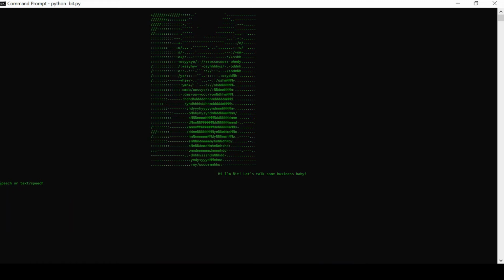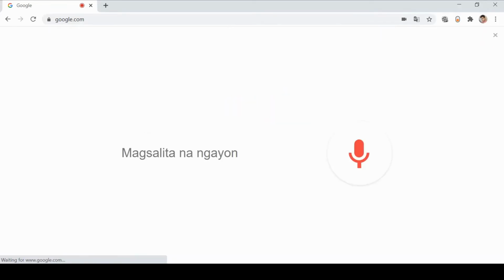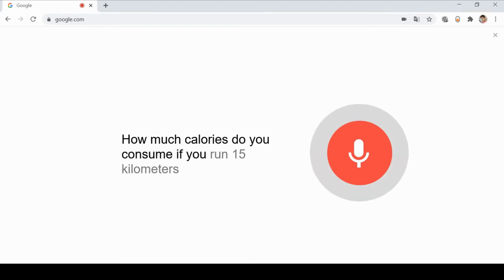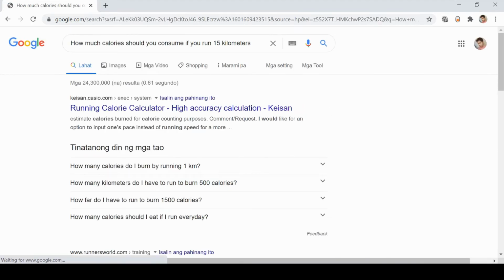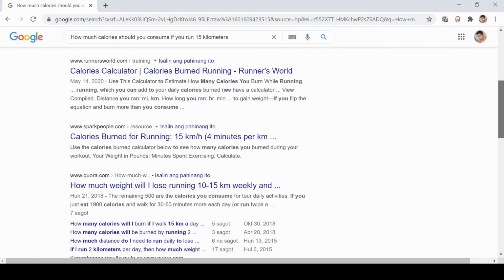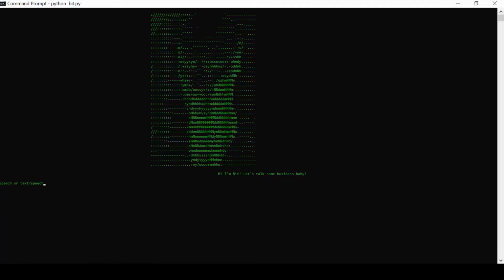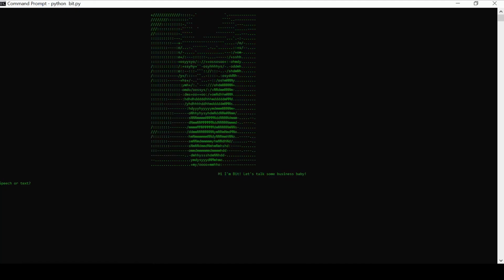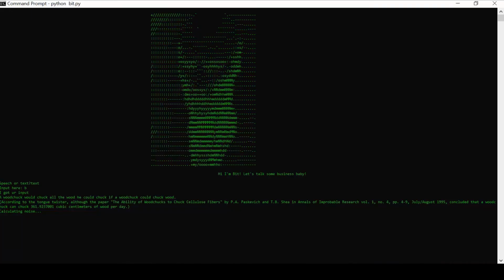Round 2: Bit vs Google, who's more fun? Introducing the Automated SOC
Last time we identify what Google and Bit can do as they battle their heart out by providing us informations such as mathematics, time and dates and vocabularies.
Now, we'll see how much they interact to users by jokes, aphorisms and provide us informations on food , and health/physical activities.